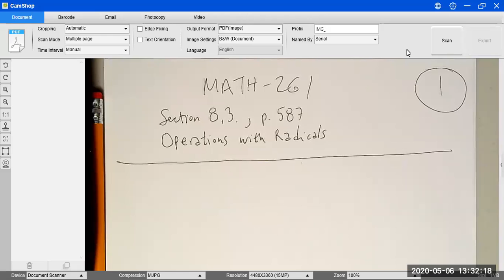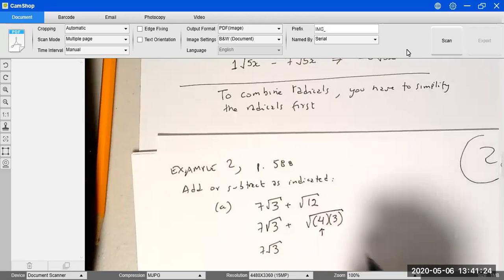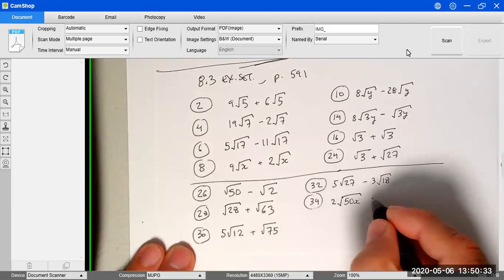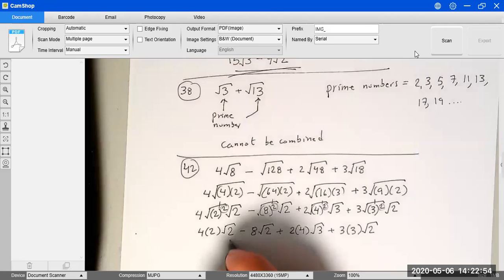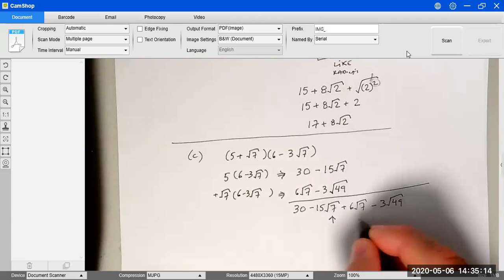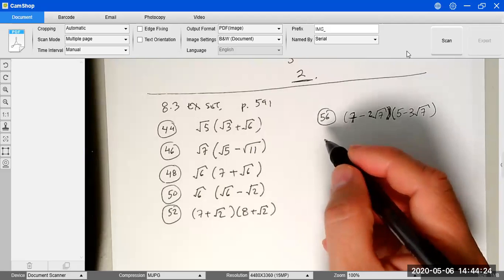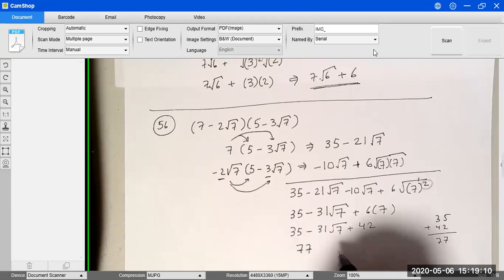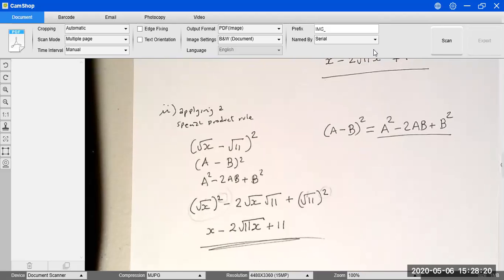M261-Cwk8b -- Radicals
Basic operations with radical expressions, in Elementary Algebra (Examples from Blitzer's textbook).